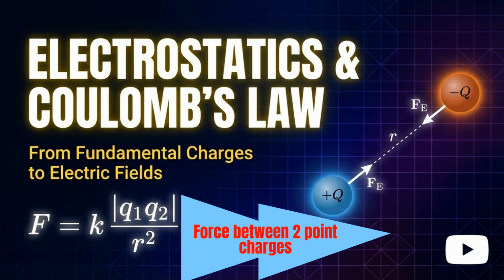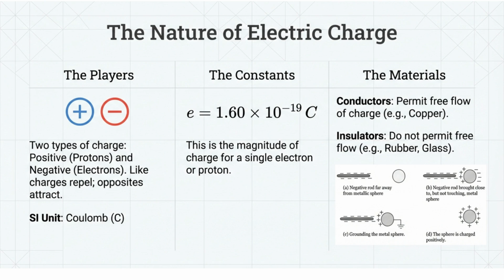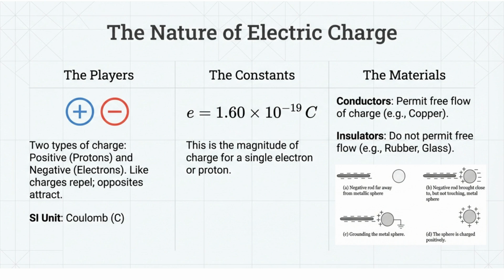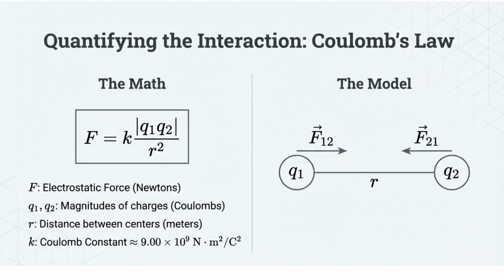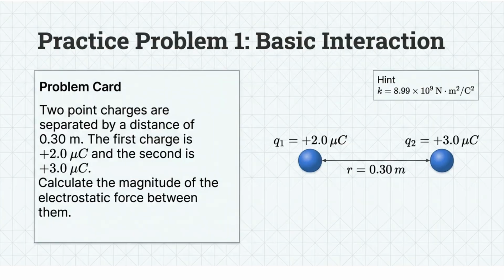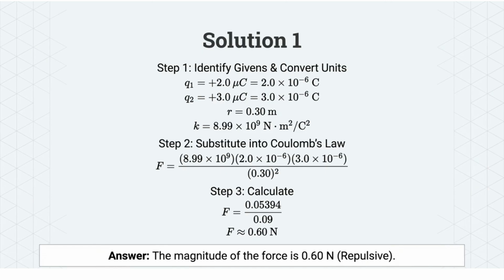Coulomb's Law Explained: Force Between 2 Point Charges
Need help with your physics homework? This tutorial covers Practice Problem 1: Basic Interaction. We calculate the magnitude of the force between two charges separated by a specific distance.

Key Learning Points:

Step 1: Identify and convert units (μC to C).

Step 2: Substitute values into the Coulomb's Law formula.

Step 3: Interpret the results (Force in Newtons).

The Nature of Charge: Why opposite charges attract and like charges repel.

🧮 The Essentials:
The Formula: F = k|q1q2| / r²

The Constant (k): 8.99 x 10⁹ N·m²/C²

Fundamental Charge (e): 1.60 x 10⁻¹⁹ C

Key Concept: Force is a vector! The direction depends on the signs of the charges.

📋 The Step-By-Step Process:
Identify the Players: What are the magnitudes of q1 and q2?

The Unit Police: Convert micro-Coulombs (μC) to Coulombs and centimeters (cm) to meters.

The Math: Plug your values into the formula and solve for F.

The Interpretation: Is it an attractive force or a repulsive force?